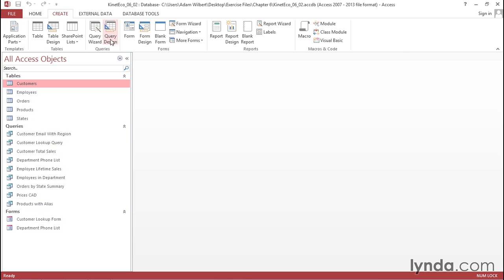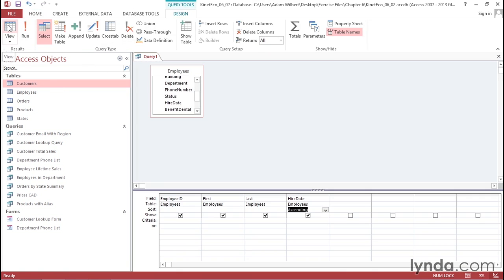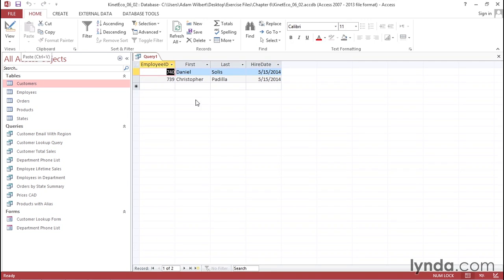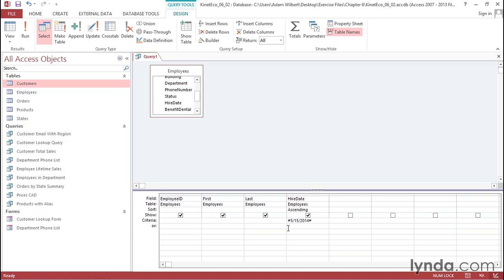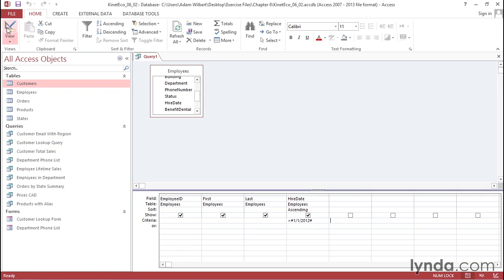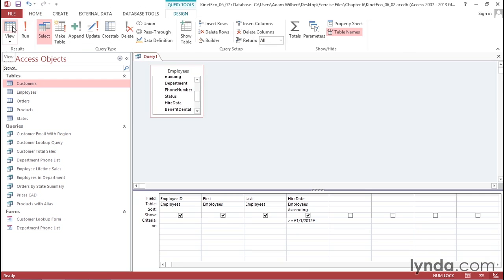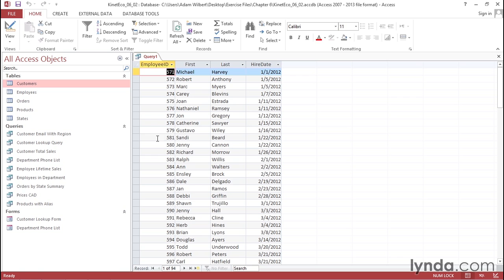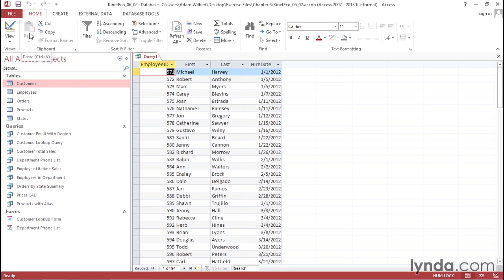028 Specifying a range of dates or times